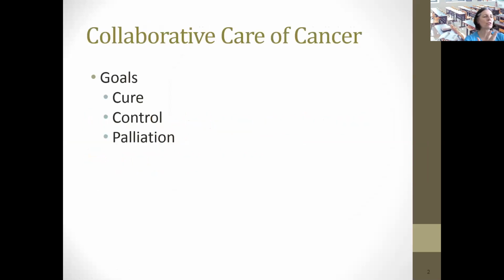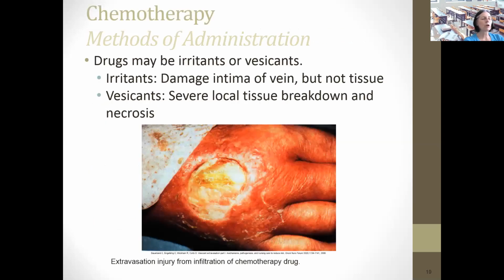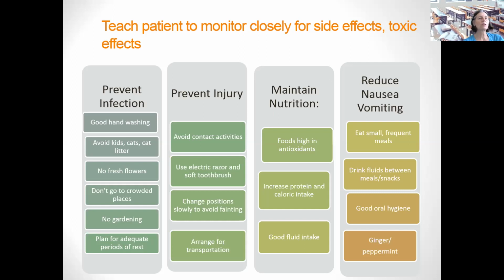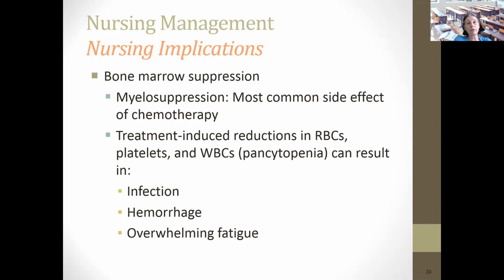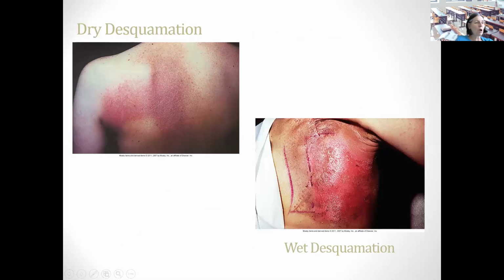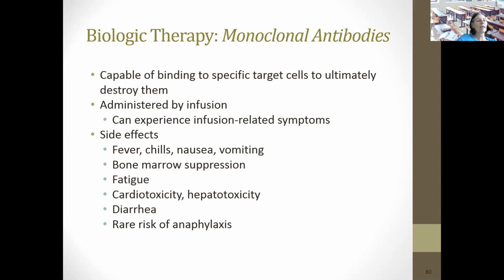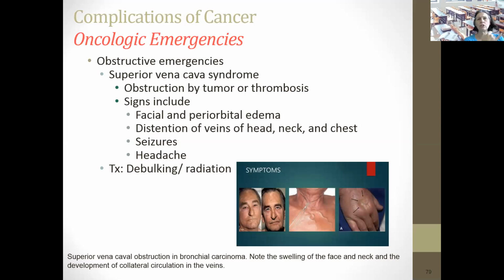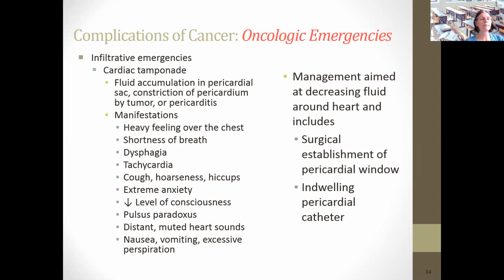Cancer Part 2 2020